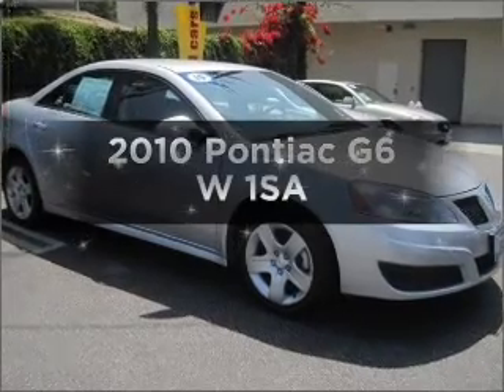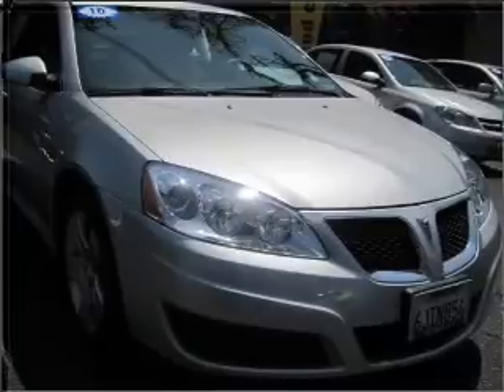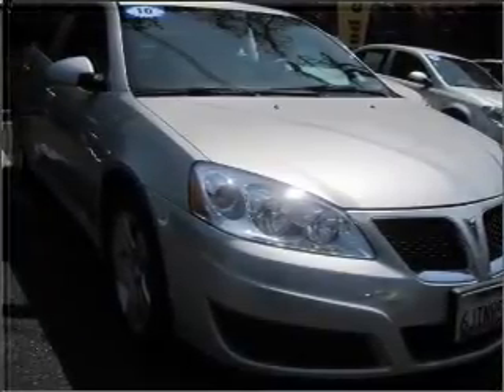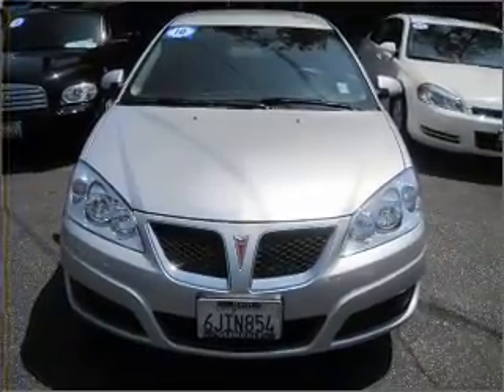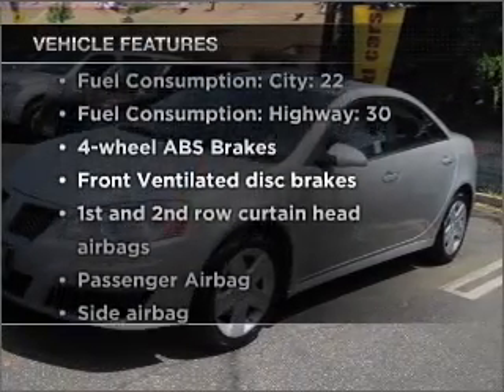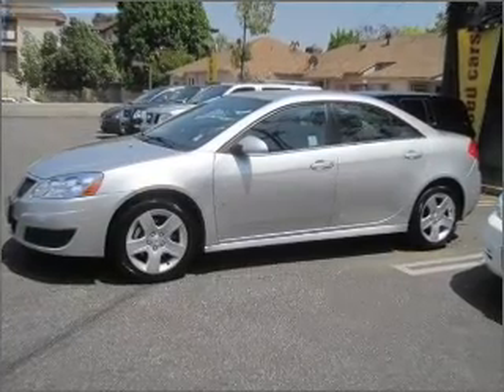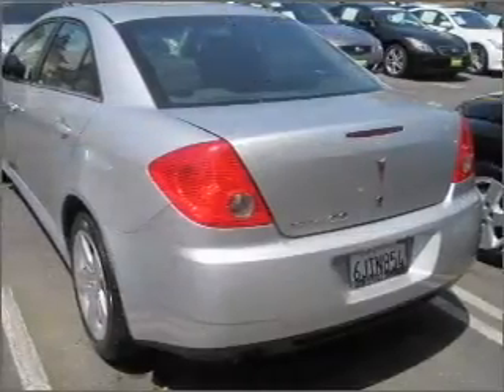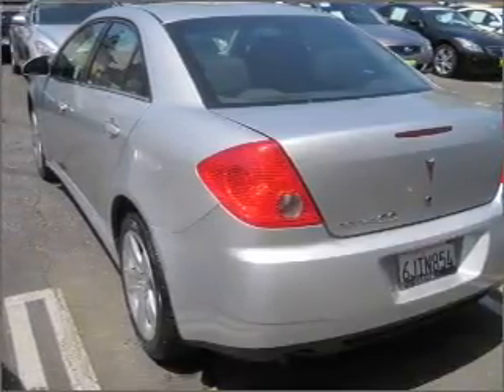2010 Pontiac G6 - Glendale CA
Year: 2010
Make: Pontiac
Model: G6
Trim: W 1SA
Engine: 2.4 liter inline 4 cylinder 16 valve
Transmission: Automatic
Color: Quicksilver Metallic
Mileage: 39303
Address:
812 S Brand Blvd